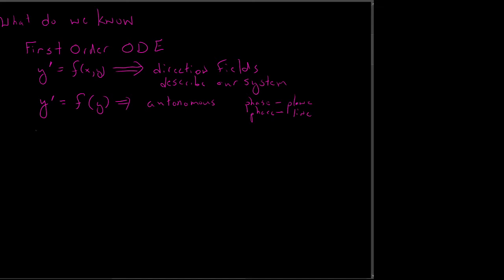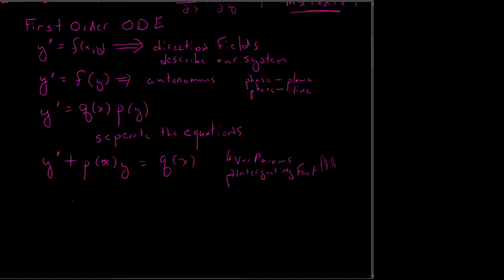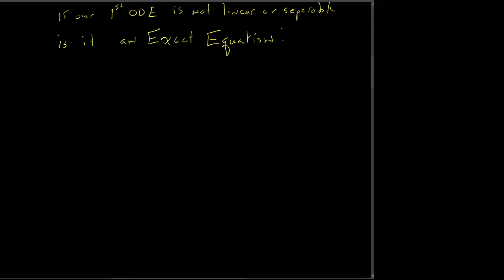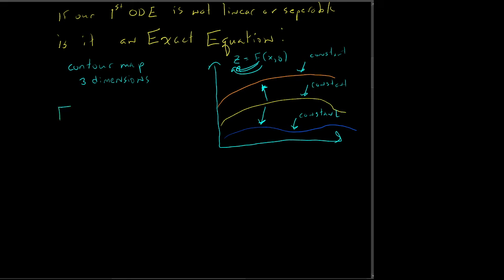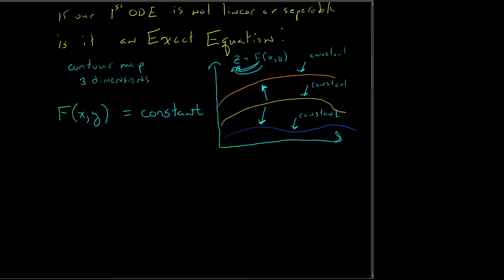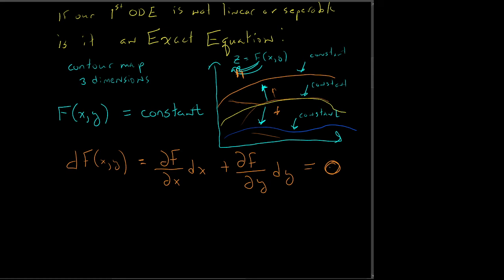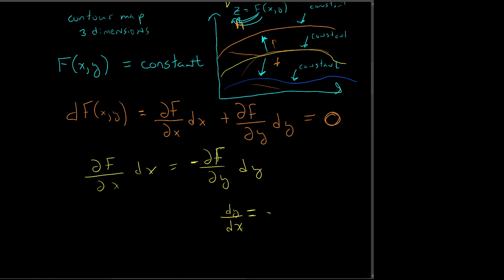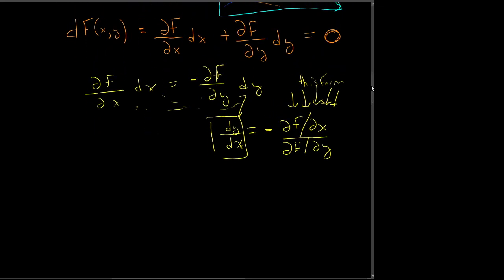MAT 230 - First Order ODE Exact Equations Part I - Motivation